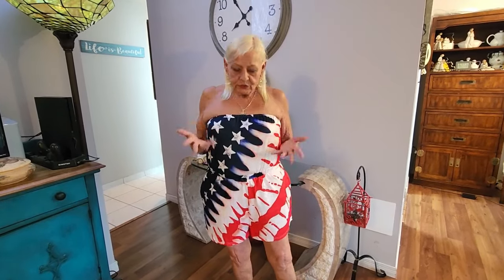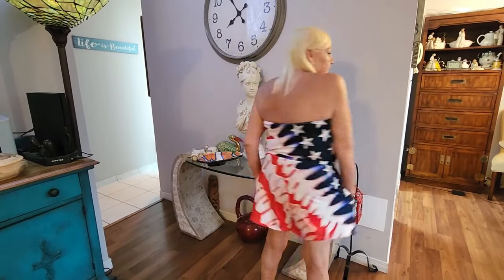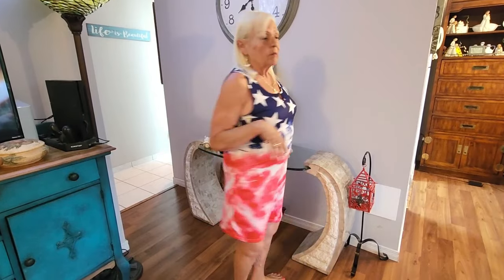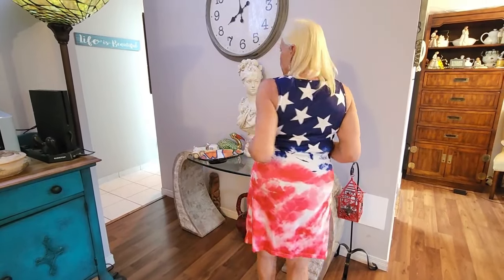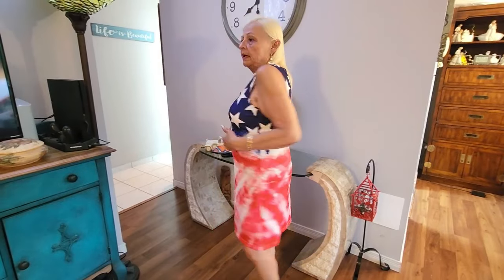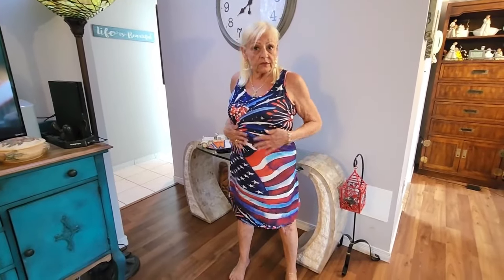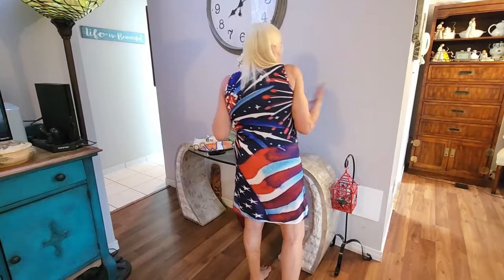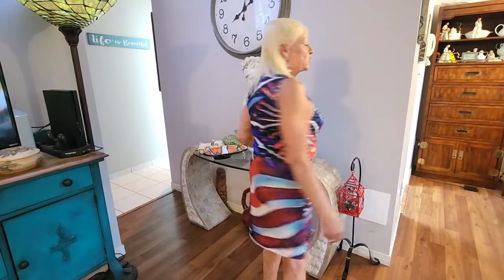Shein 4th of July Clothing Try On Haul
I ordered in 3 really cute outfits for the 4th of July to try on.  This haul includes 2 dresses and a jumpsuit.